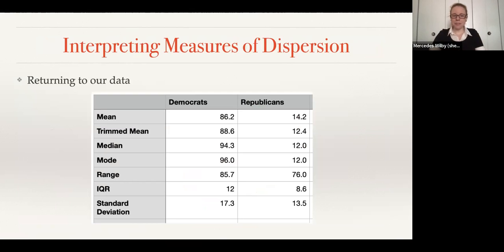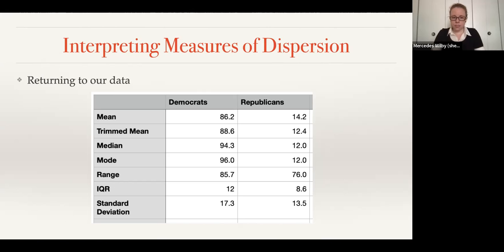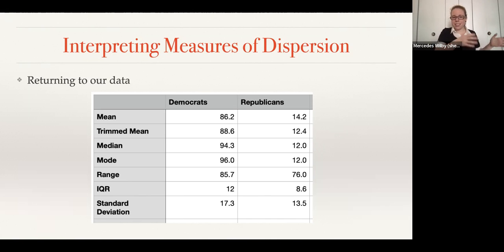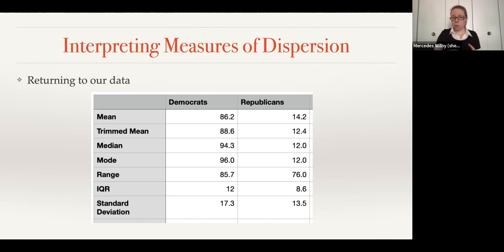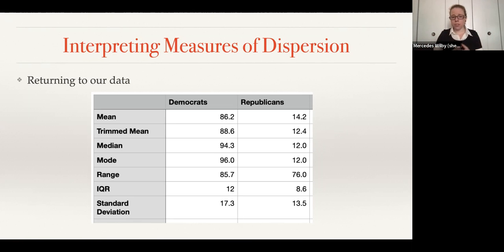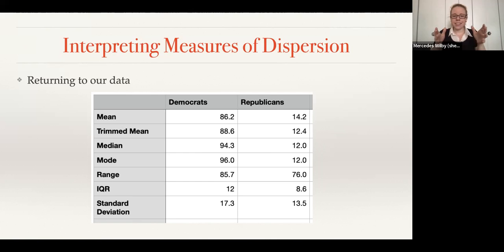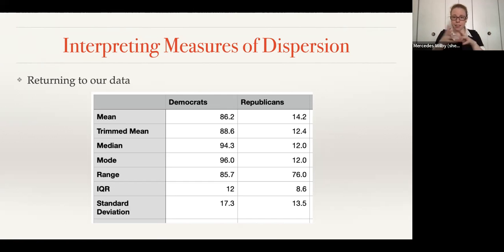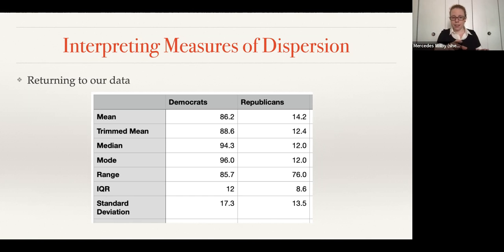Measures of dispersion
How to interpret measures of dispersion (using the examples from the class slides)